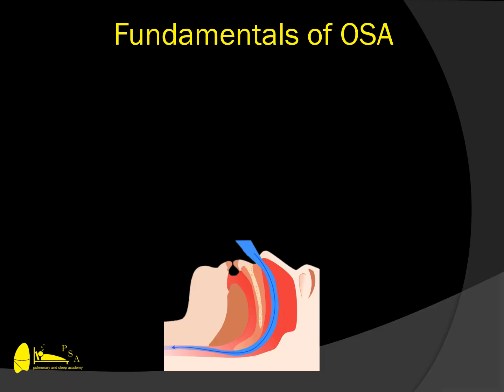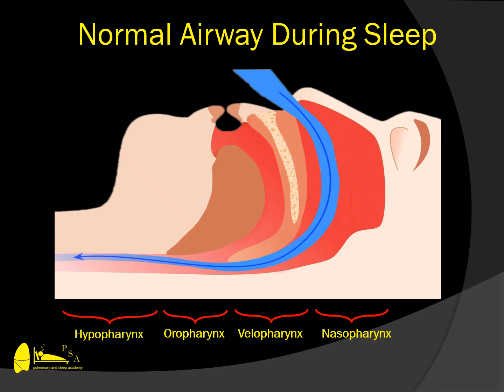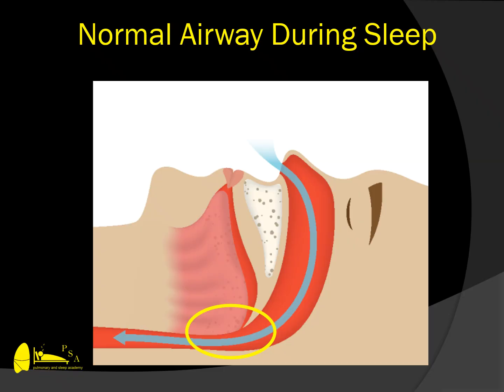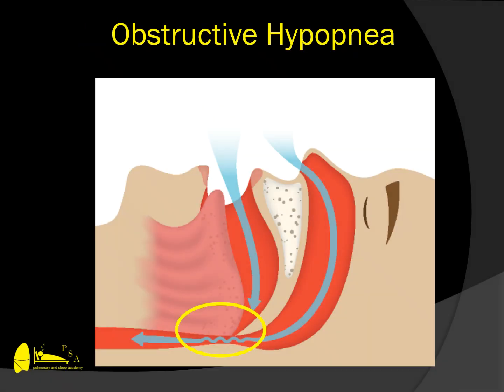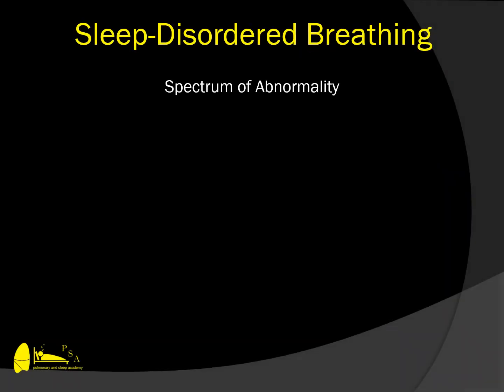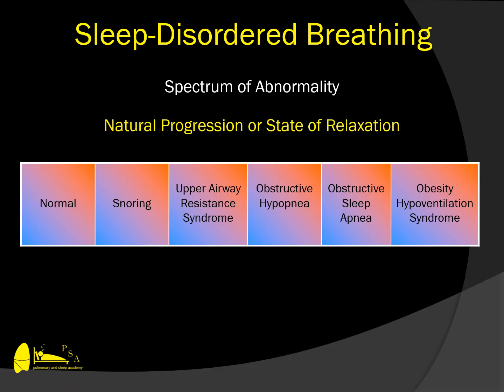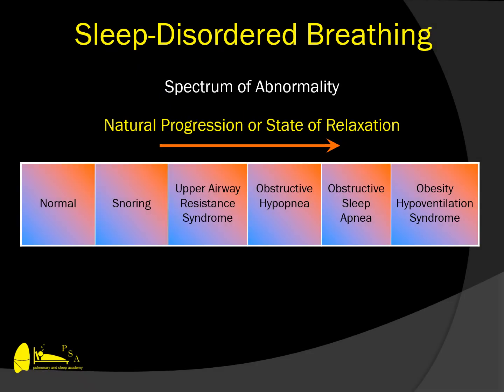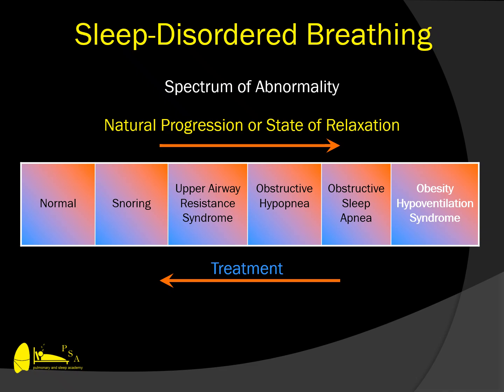Obstructive Sleep Apnea Overview | Sleep Academy Preview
Learn the anatomy, pathophysiology, diagnosis (including sleep studies and optima treatment strategies of obstructive sleep apnea